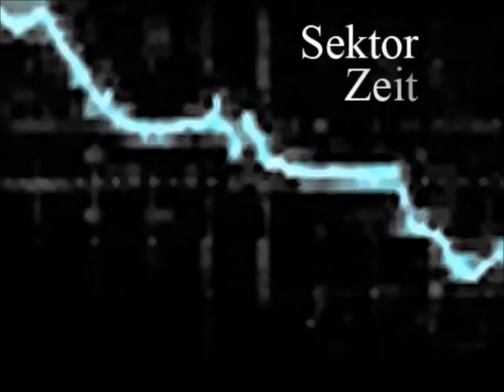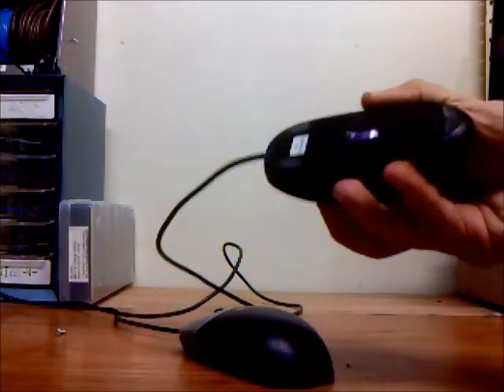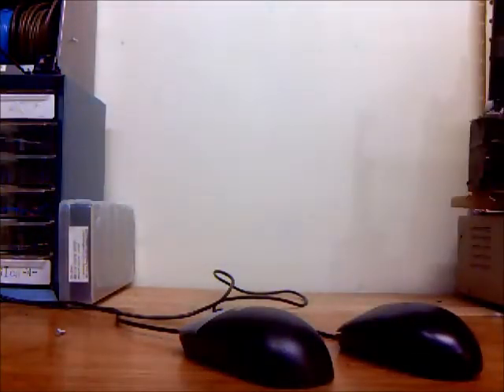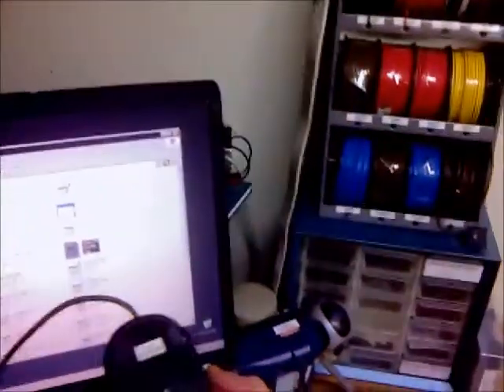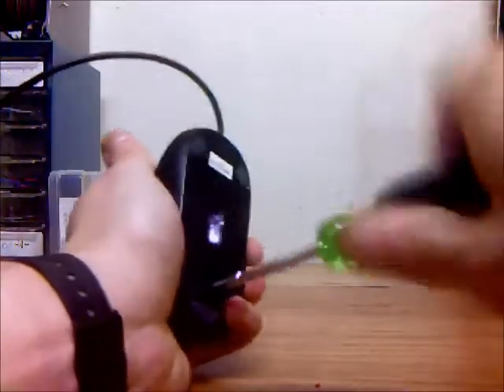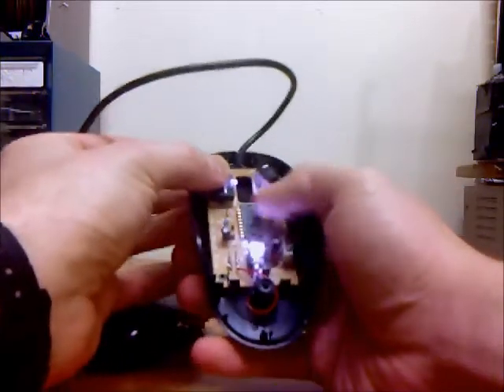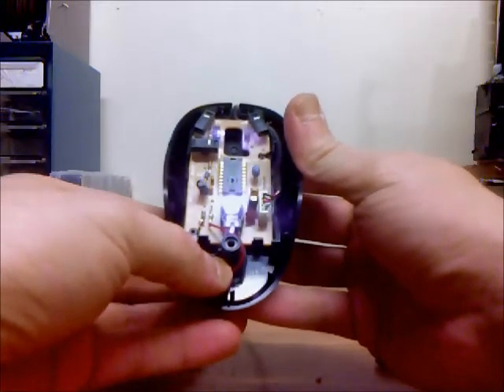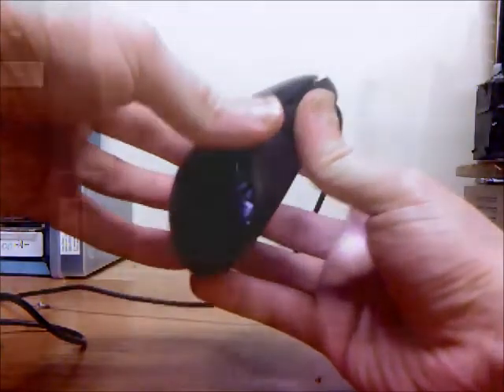Convert Mouse's Red LED to IR LED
How to modify a traditional mouse's Red LED to a IR LED.
(replace existing LED series resistor with one twice its value)